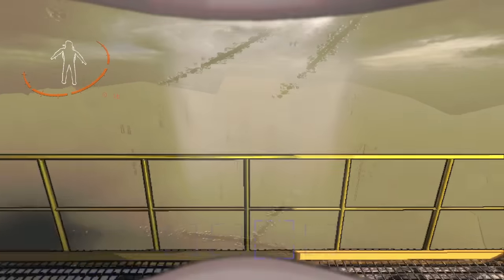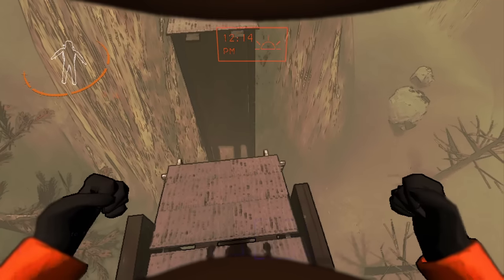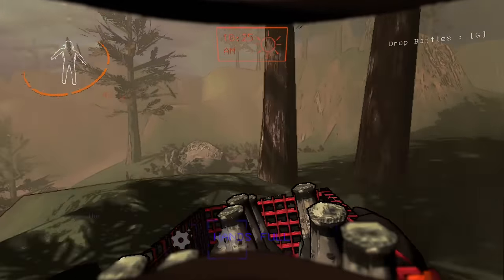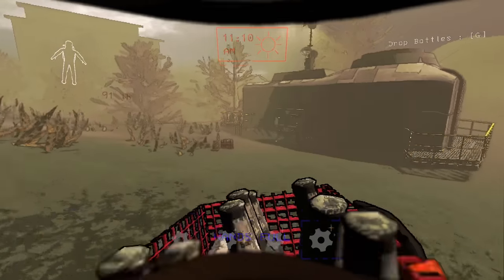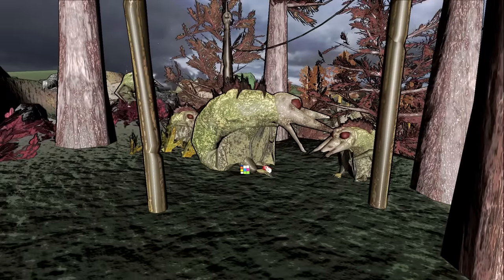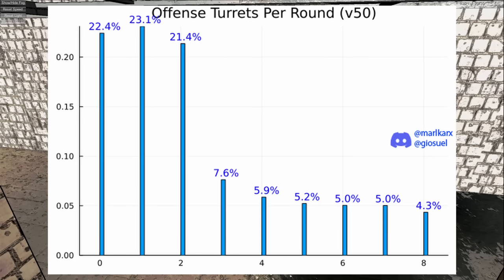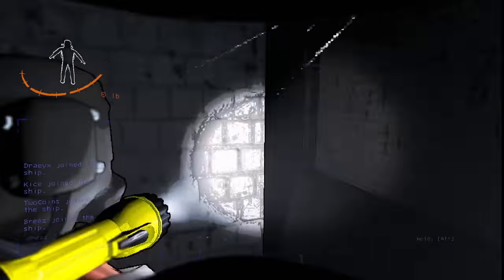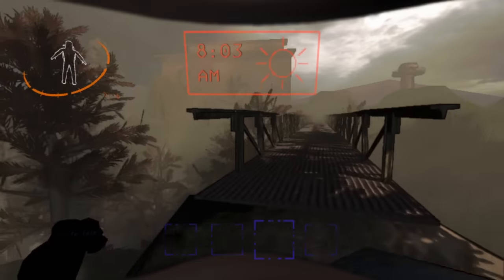Adamance: The Ultimate Guide - Lethal Company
Version 50 is here and in this video, we dive into one of the newest moons Adamance! Let's see how good it is.

Timestamps:
00:00 - Intro
00:14 - Basics
00:57 - Bridges
03:03 - Main entrance
03:27 - Fire exit
04:35 - Going back to the ship
08:24 - Outdoor entities
09:39 - Indoor entities
10:14 - Daytime entities
11:09 - Hazards
12:20 - Indoors and scrap
13:40 - Weather
15:10 - Item dropship
15:24 - Cabin
15:49 - Tower

Thanks to these people (mentioned in the video):
- Marl Karx
- giosuel
- 10000 bees
- marcelio2017
- biuvibes